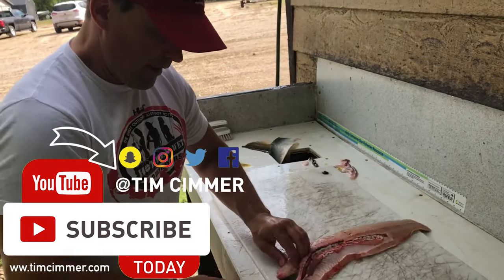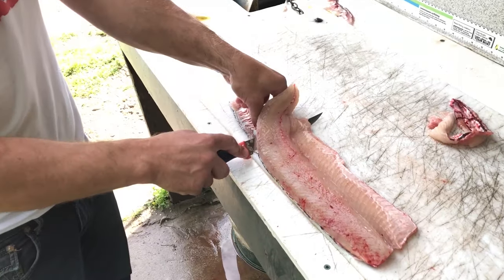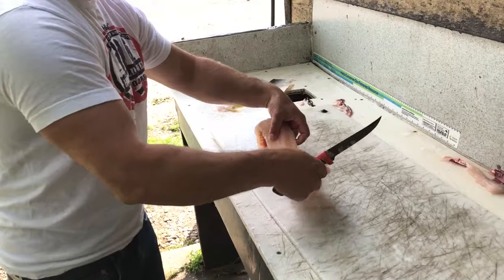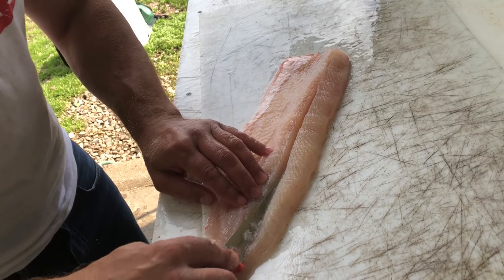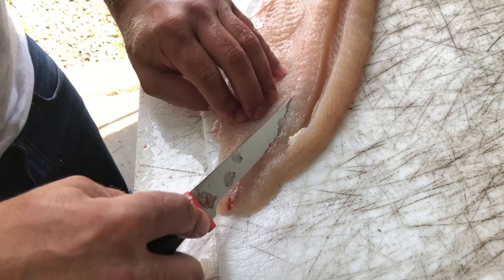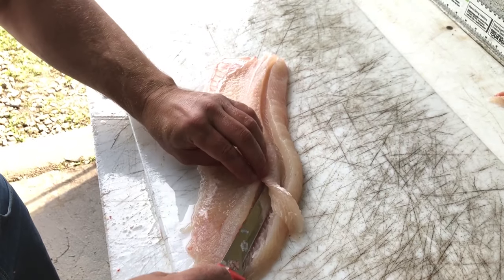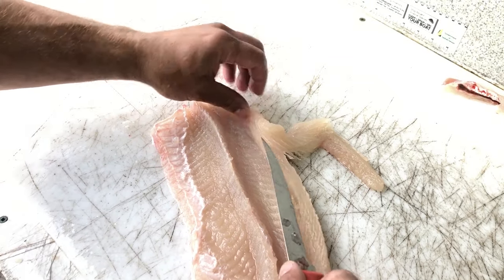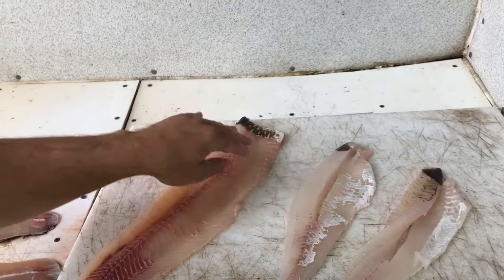How to fillet fish - Fresh Water - Pike - Jackfish - Muskie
Watch as Tim shows us how to fillet a Northern Pike!